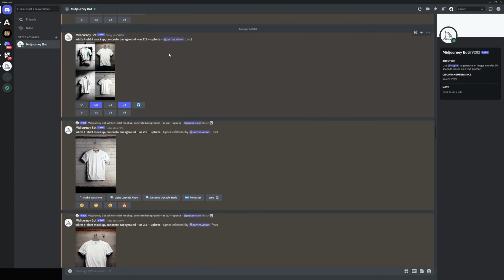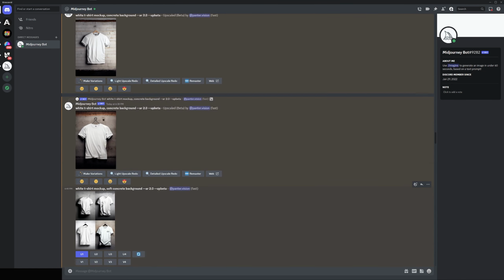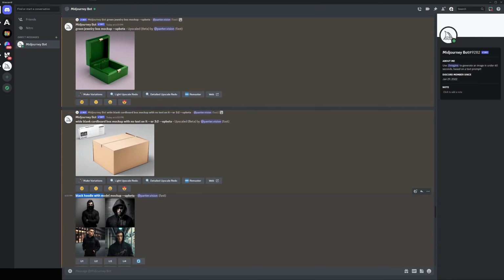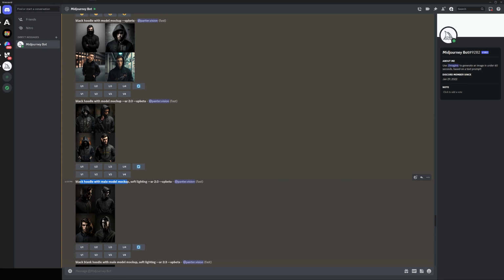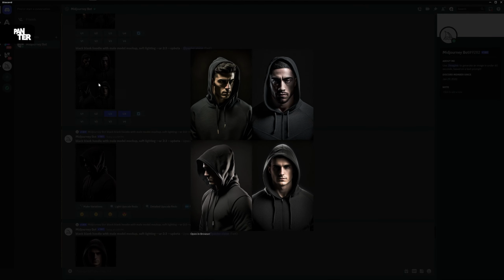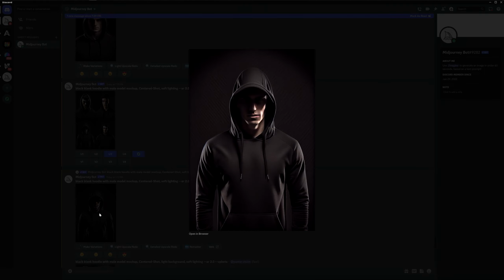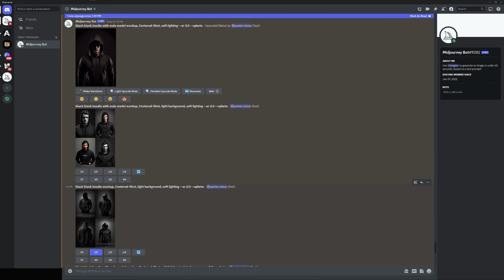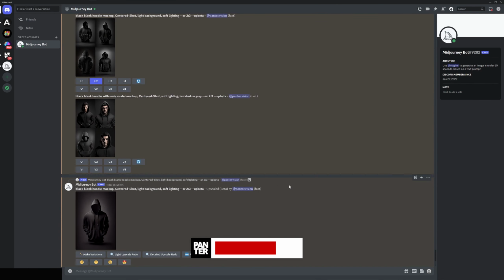How to Generate Mockups in MidJourney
A mockup is a static representation of a design, often used for product presentations and testing purposes. It is a visual representation of a product, including its appearance, functionality, and content. This allows designers to test design elements, identify potential problems and get feedback from clients or stakeholders before moving into actual development. By creating mockups, designers can make design decisions faster, reduce rework and improve the overall design quality.

PANTER social:

0:00 Intro
0:10 Promo
0:28 T-shirt mockup
1:02 Hoodie mockup
3:01